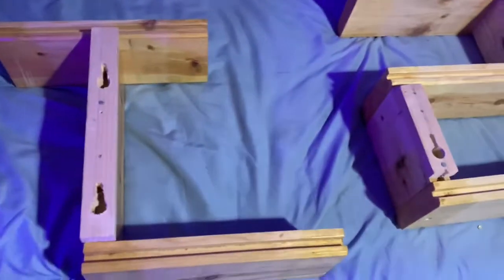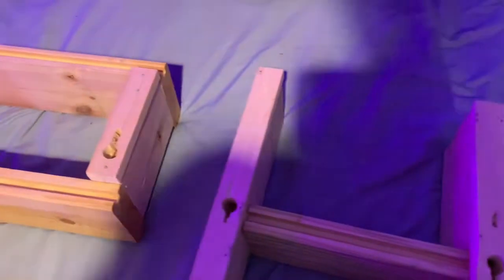How To Make A Floating Shelf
A cool shelf with my own design